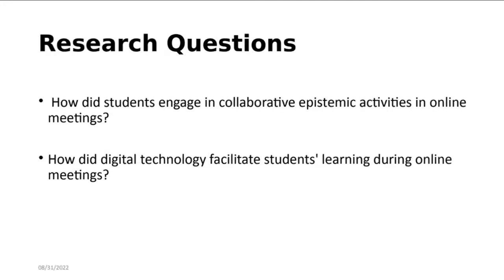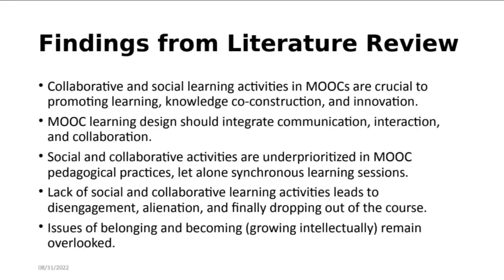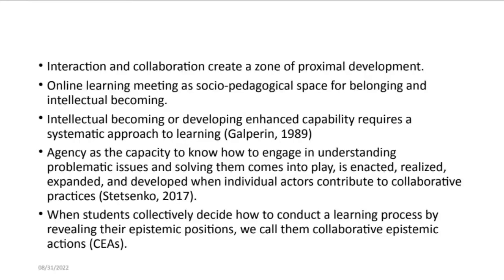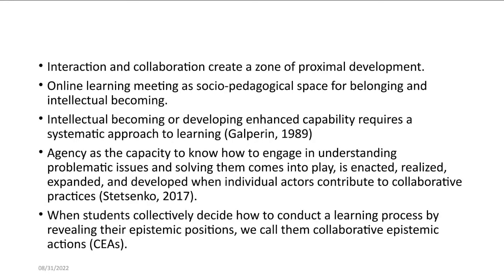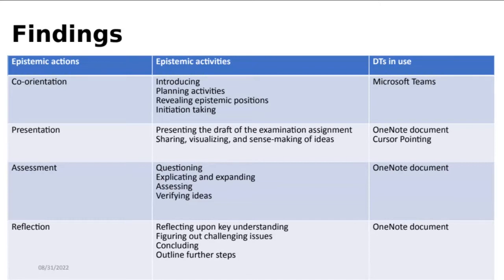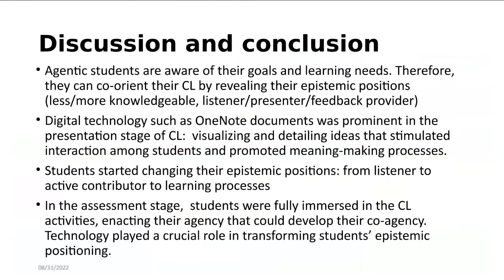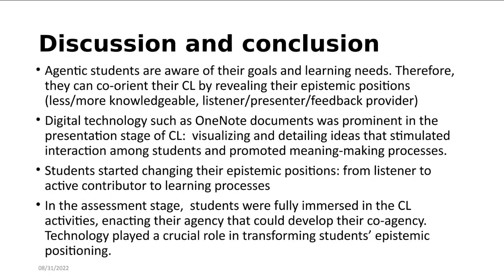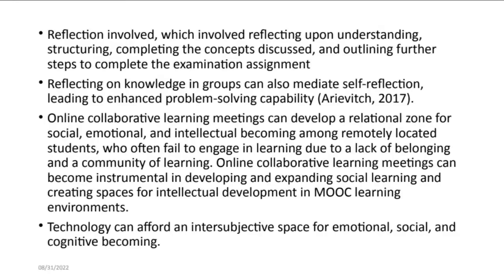TELedvisors webinar Sept 1 2022 Ammar Bahadur Singh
Belonging in online learning environments

This TELedvisors webinar takes its cue from a recently released special issue of the Journal of University Teaching & Learning Practice, called ‘Pedagogies of belonging in an anxious world’ (Edited by Nona Press and colleagues). The presenters for our webinar are all contributing authors to the special issue.  Ammar Bahadur Singh will “examine students’ collaborative epistemic actions in a MOOC learning environment”.